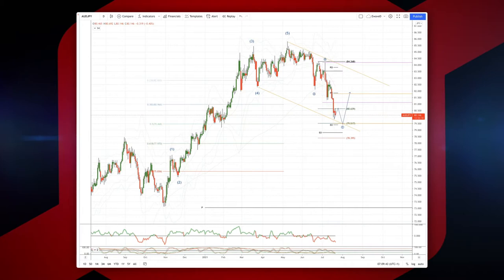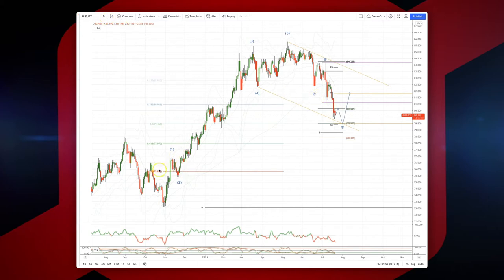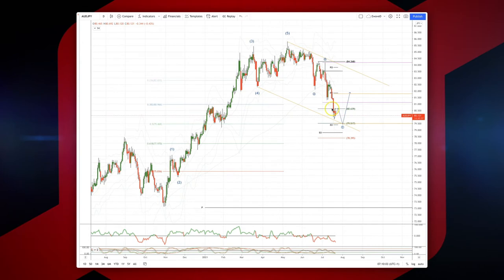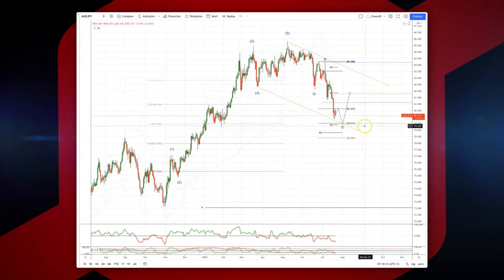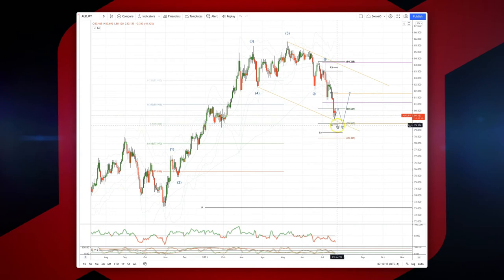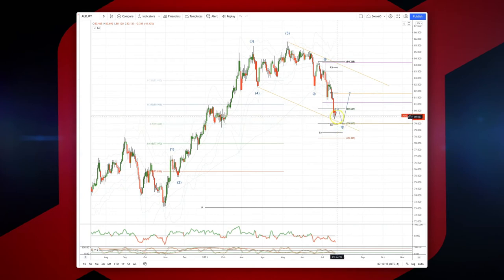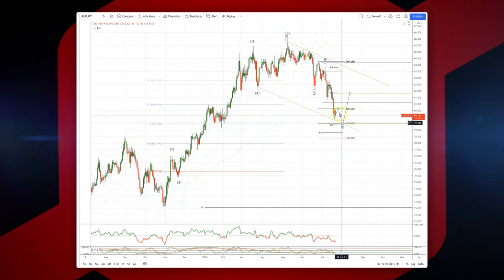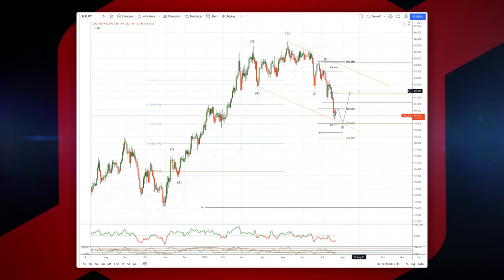Patrick’s Elliott Waves - Episode 49: AUDJPY